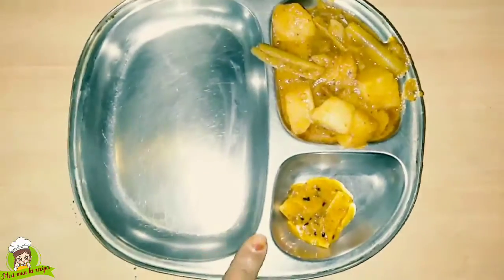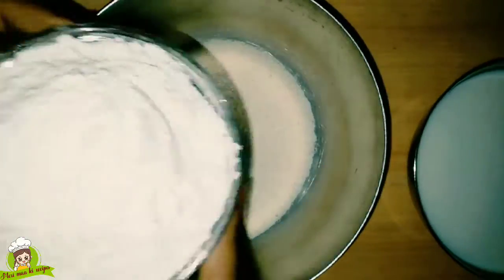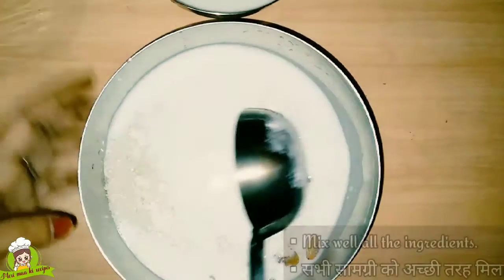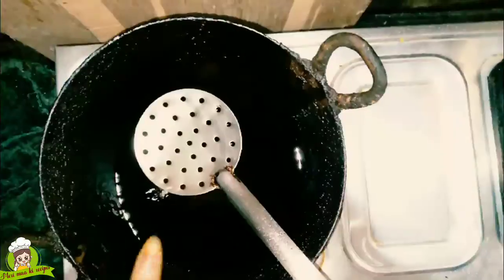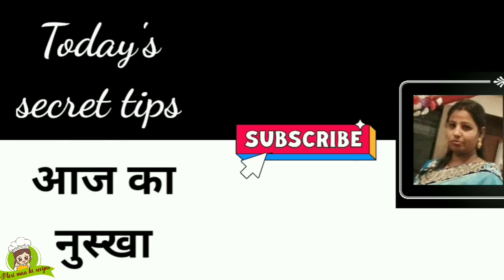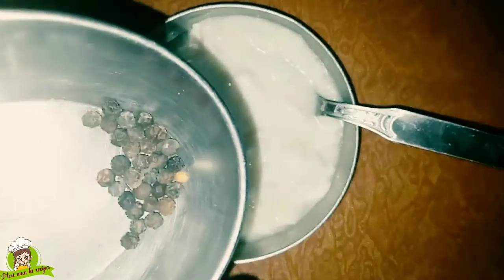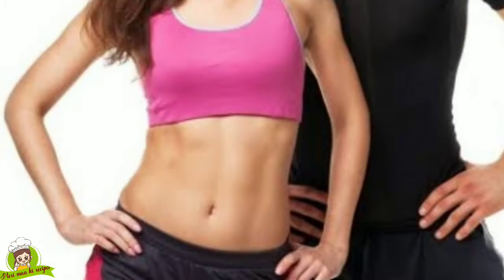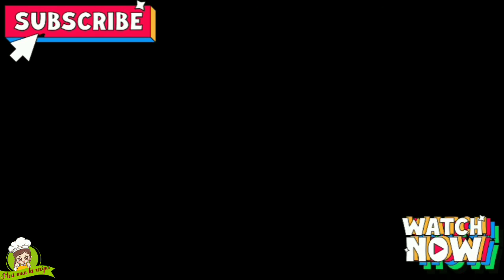Rava pua▪︎सुजी से बनाए स्वादिष्ट क्रंची मालपुआ। रवा मालपुआ।आज क सीक्रेट टिप्स जरूर देखे.today's tips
Hi friends
How are you I hope you all are fine
I am Rupa and welcome back again in my channel Meri maa ki recipe.
today I am going to tech you how to make pua.

☞ swadisht khana.
☞ instant recipe.
☞ secret tips.
☞ easy recipes.
☞ new recipes.

○ INGREDIENTS WE NEED ARE :- ○
▪︎1 bowl of refined flour
▪︎1 bowl of semolina
▪︎one bowl of sugar
▪︎cashew nuts
▪︎Raisins
▪︎1 bowl of milk
▪︎refined oil

○ आवश्यक सामग्री हैं:- ○
▪︎१ कटोरी मैदा
▪︎१ कटोरी सूजी
▪︎१ कटोरी चीनी
▪︎काजू
▪︎किशमिश
▪︎१ कटोरी दूध
▪︎रिफाइंड तेल

ok bye see you soon with more interesting recipe.

End